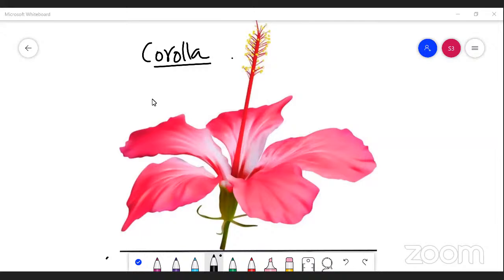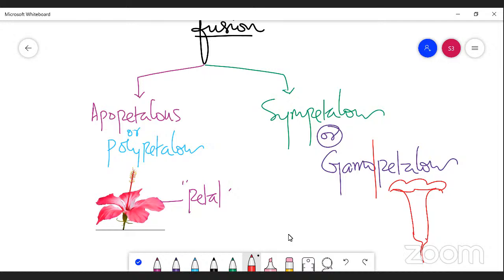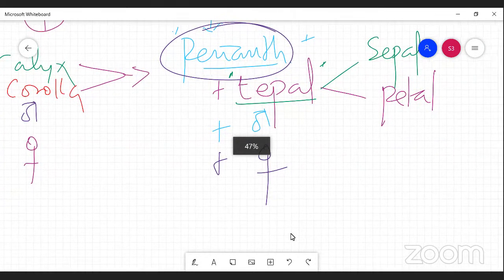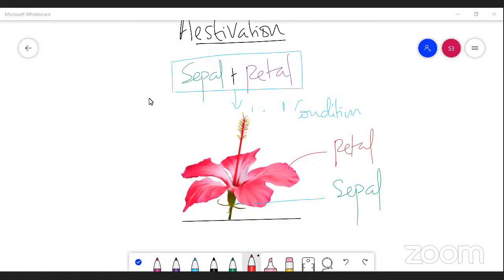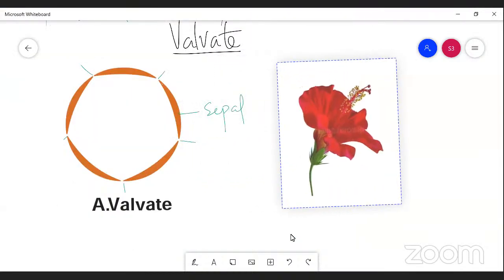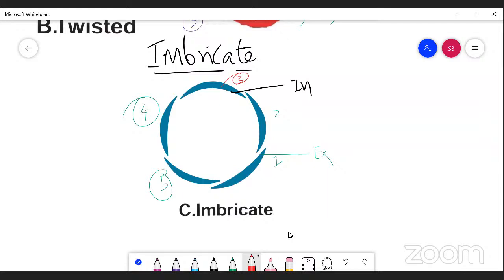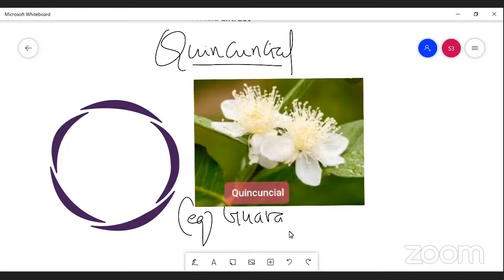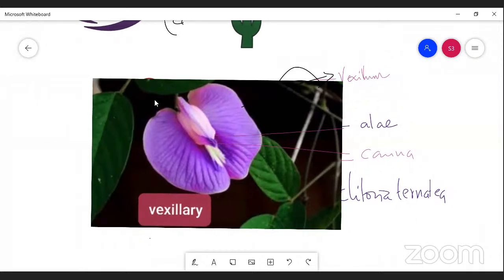XI BOTANY | COROLLA | AESTIVATION